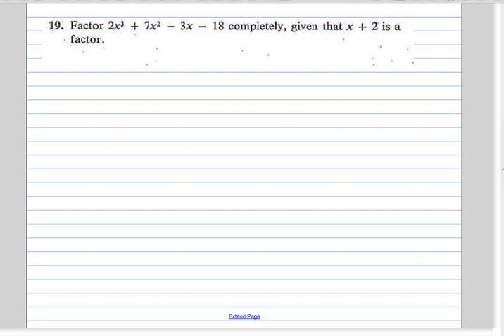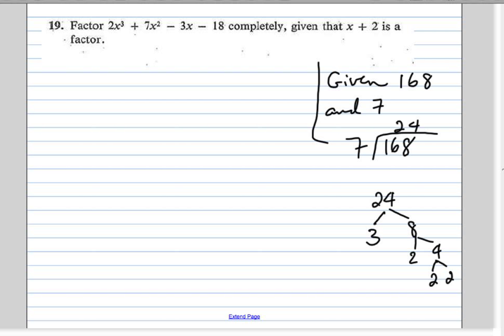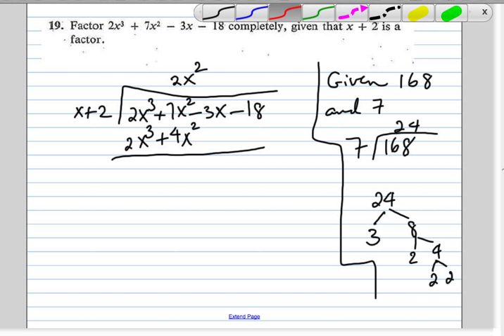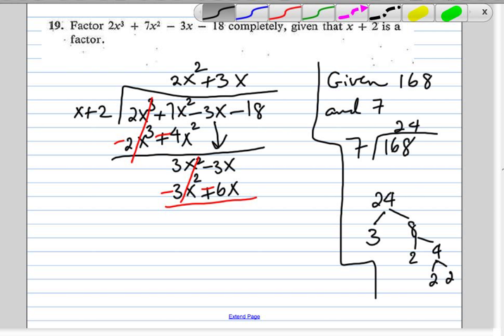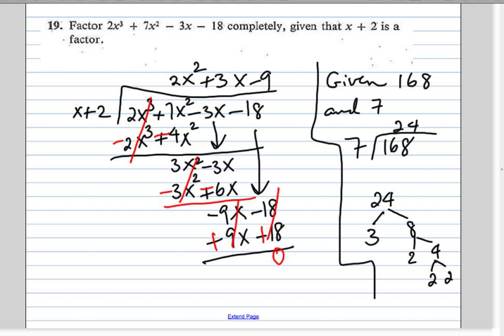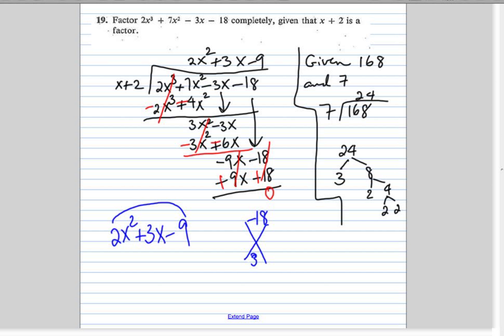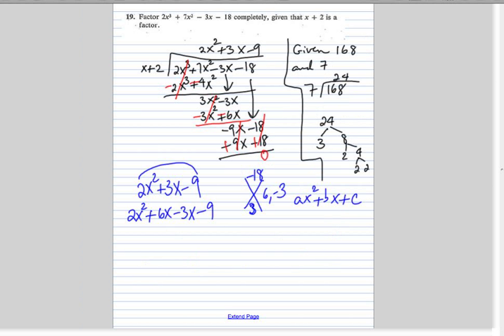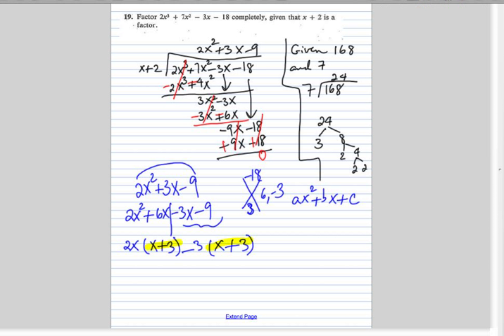Given a polynomial and one of its factors find all the other factors.